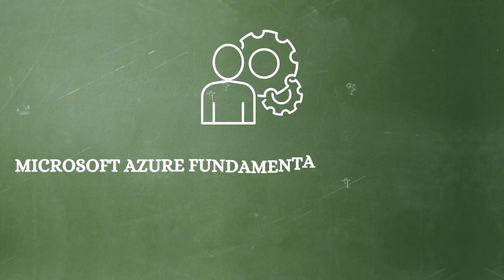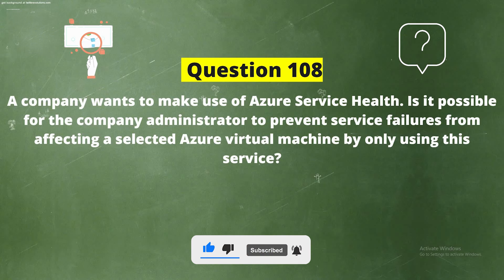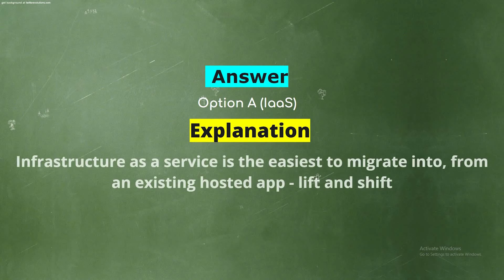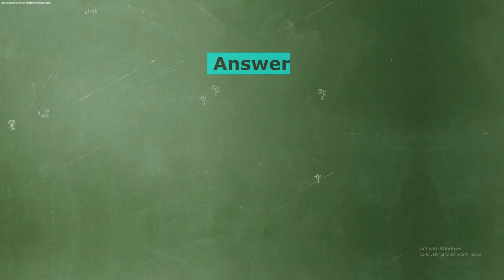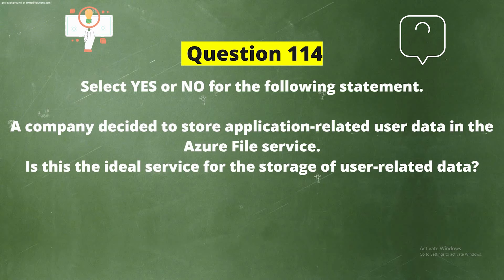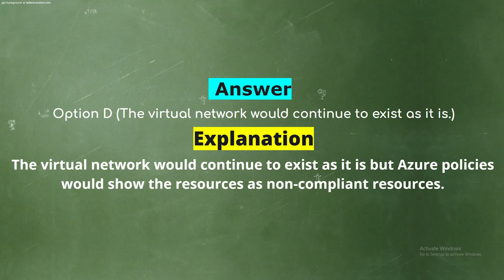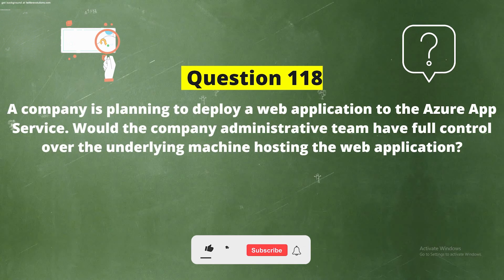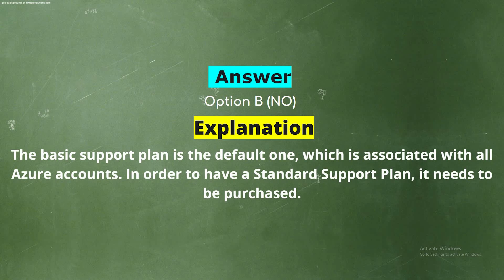Microsoft AZ 900 Practice Test July 2022 - Updated Syllabus [ Part 8 ]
Welcome to our Brand New Microsoft Azure Fundamental Az-900 Practice Questions 2022. In this video, we are going to discuss all the Dummy Questions of the Microsoft Az-900 exam. Microsoft AZ 900 is one of the most challenging exams in the industry. With an increasing number of candidates, it is important to prepare for this exam right. If you are seeking high-quality az 900 exam questions then look no further than updegree. By using our Microsoft AZ 900 Practice Test in July 2022 as part of your preparation program, you will be able to pass the az 900 exam 2022 with full confidence. This Practice Test Series is designed to help you pass the real Az 900 exam. Developed by highly experienced and certified trainers, this az 900 practice test provides an accurate picture of the actual exam.

👇 What you'll Get in these Dumps?👇
➼Instant Download

✨ Our Popular Playlist You Can Watch ✨

Microsoft AZ 900 Practice Test July 2022 is the most updated and detailed exam preparation guide for Microsoft Azure Architect Certification Exam. This az 900 dumps may 2022  is designed to help you in obtaining a high score on the Microsoft az 900 exams 2022 on their June 2022 evaluation period. Updegree’s az 900 exam questions and answers will help you to pass your az 900 dumps in July 2022 with ease by making use of the information available on this channel. In addition, it is an online practice test video guide that includes practice tests for all the topics of az-900 exam questions free in order to keep you fully prepared for taking the actual az 900 practice test 2022 exams. Microsoft az 900 practice test video does not have any charge for the. The scale of this free test is 15 questions in each az 900 dump latest free video and the duration of it is15/20 minutes. az 900 exam questions and answers have 4 options to conduct the test. These are az-900 exam questions free practice test, az 900 free mock test. az 900 dumps the latest free questions. Up degree is a unique and enhanced platform for candidates to develop their skills in the az 900 exam 2022 question updated syllabus. We have a wide range of AZ900 dumps, you will find the latest version of Microsoft AZ 900 Practice Test July 2022 that helps you in passing the test better than others.